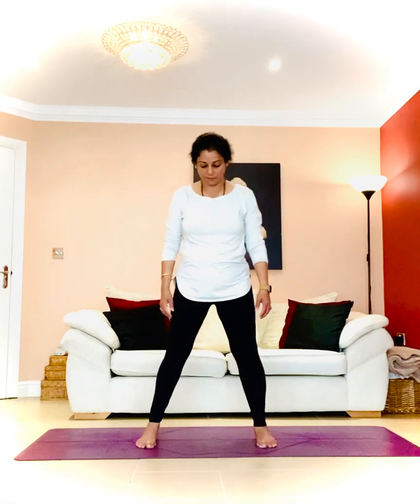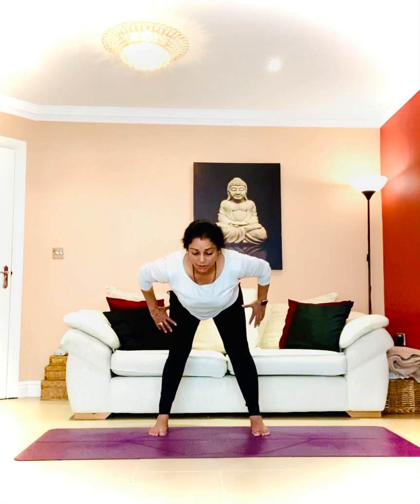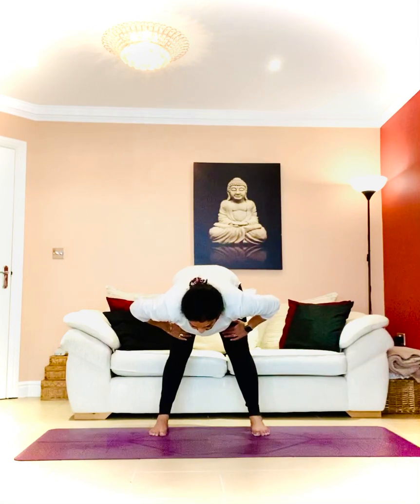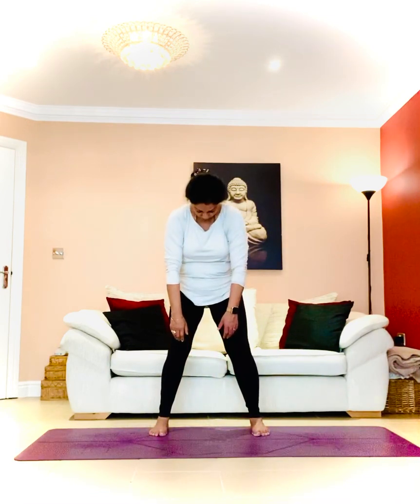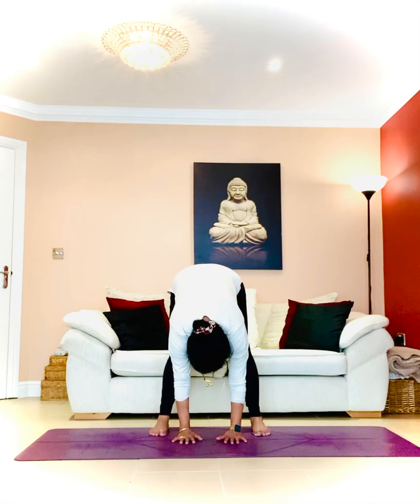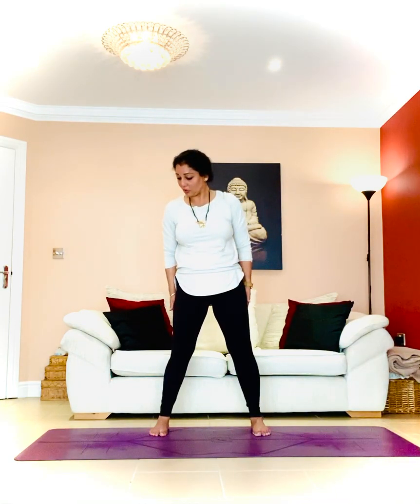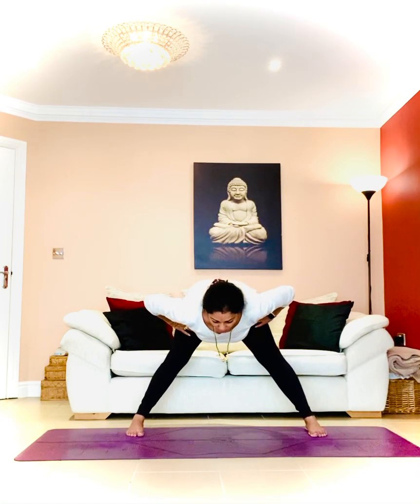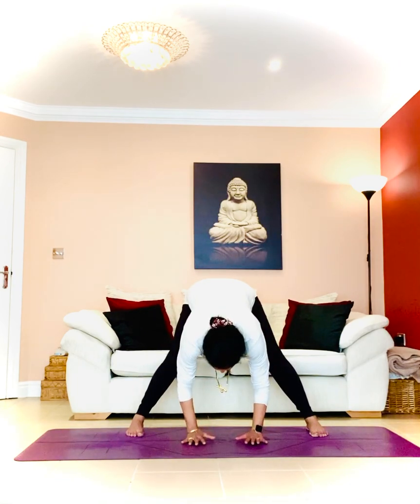Step by step guide on how to do Tadasana or Mountain Pose and some gentle hamstring stretches....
Warming up well before doing any exercise is an essential part of the workout. In this video I have shown you how to do the Tadasana stretch, and this awareness of your muscles and the stance should be applied to all the asanas that are done during your yoga practice.

Tadasana helps to correct your posture, strengthens your hips, thighs, calves, ankles and prepares you for the other standing asanas

Prasarita Padottanasana or wide legged forward bend is an excellent yoga pose particularly good for people in the corporate world

An easy to do yoga pose that not only tones your legs but also offers relief from pain in your hamstrings, back, neck and shoulders by stretching your muscles.

Natya Aerobics Dancercise helps in weightloss program
For the full workout got to the link provided below

Please do only whatever your body allows you to do and don’t push yourself beyond your comfort level. Please consult your doctor before doing any exercise 🧘‍♂️🧘‍♂️🧘‍♂️